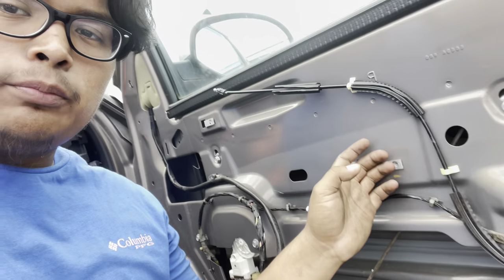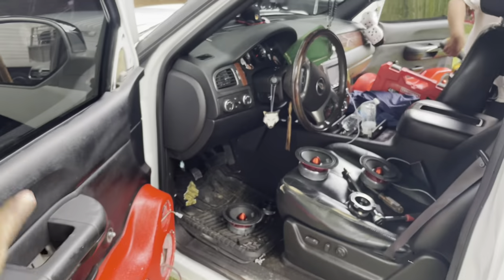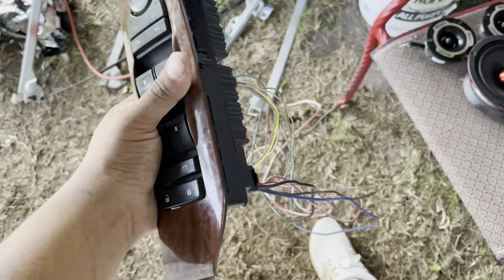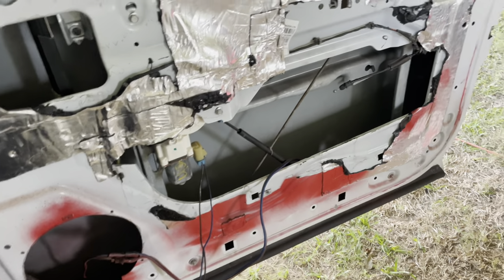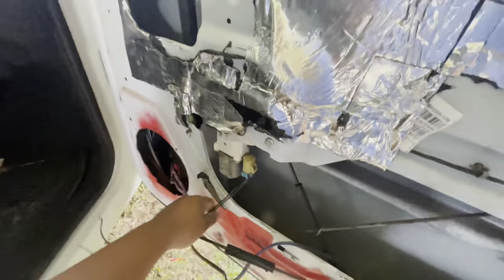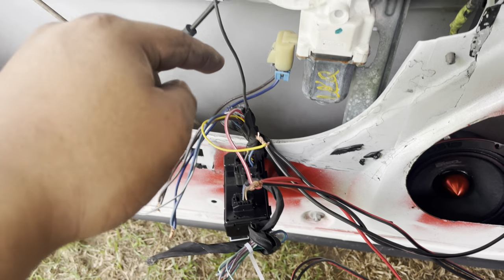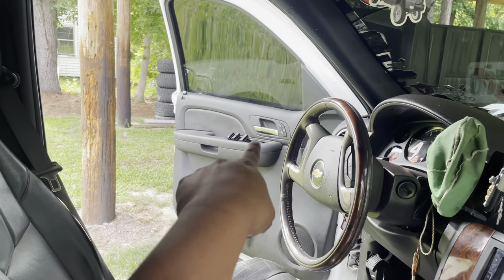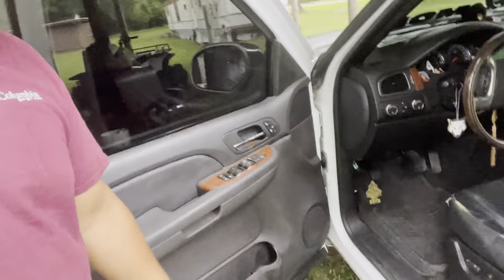Installing power windows on my 07-13 Silverado‼️ (ft. LTZ interior complete)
Finally got time to do my power window conversion‼️